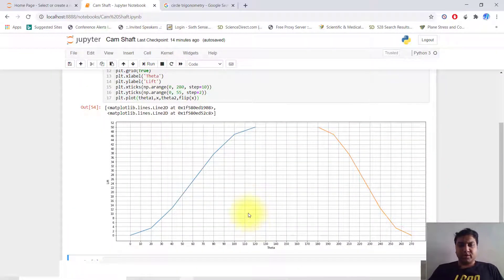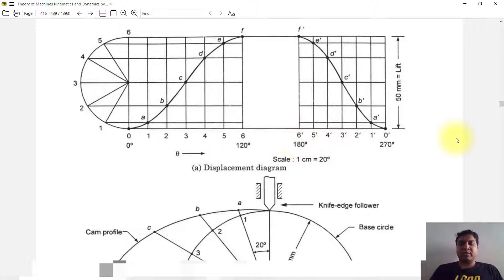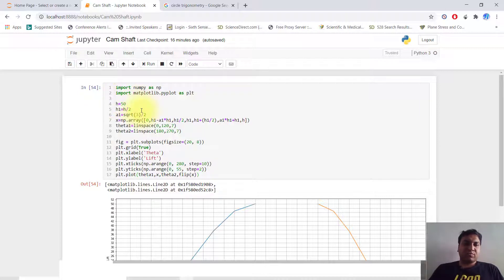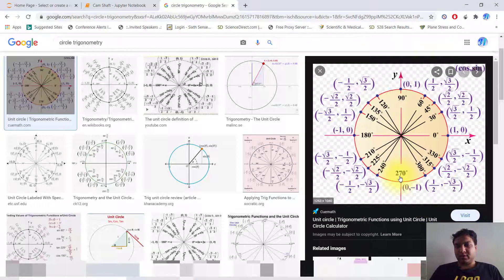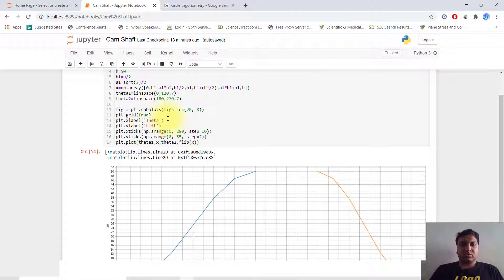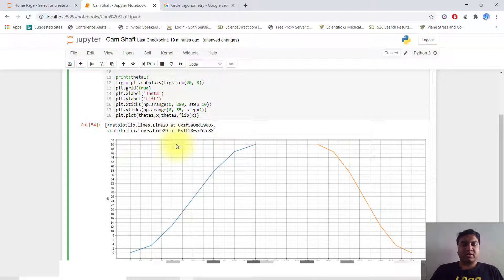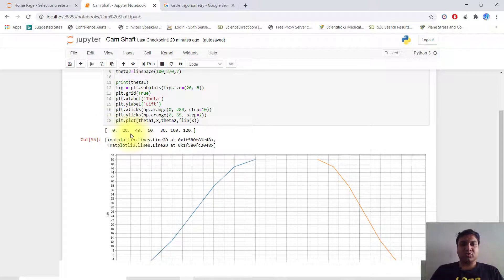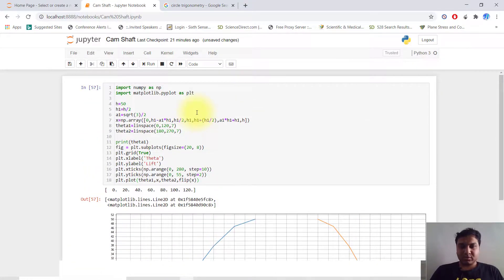Cam Follower | Python for mechanical engineer | Python Basic Tutorial | SHM Cam Follower in python